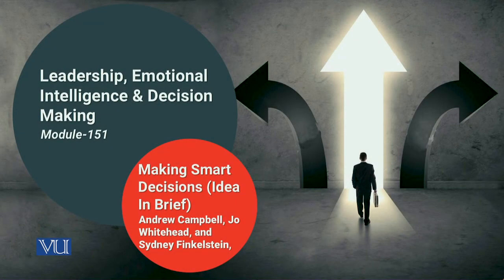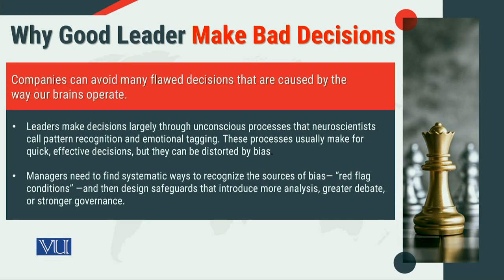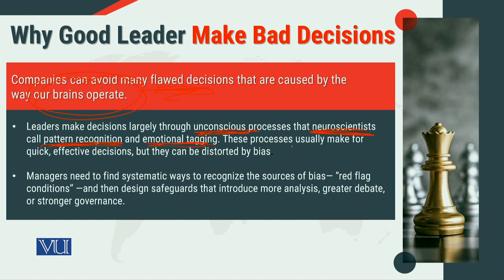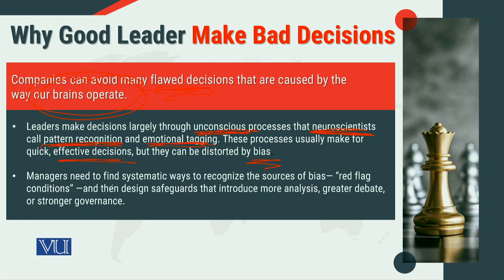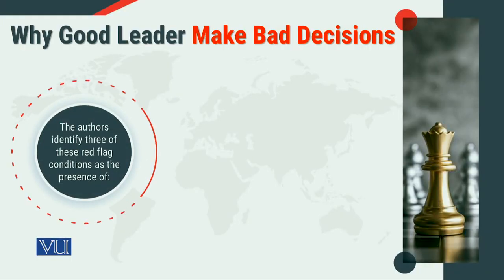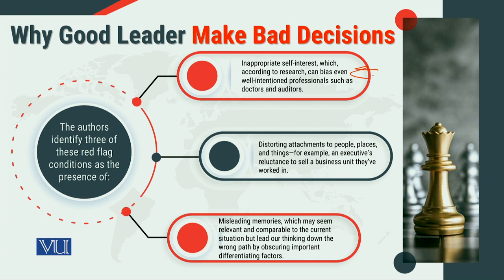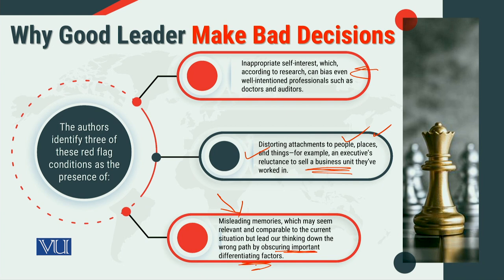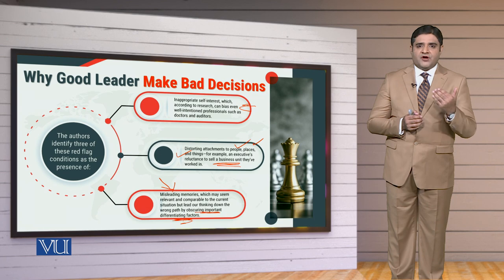MGT714_Topic151 | Leadership, Emotional Intelligence & Decision Making